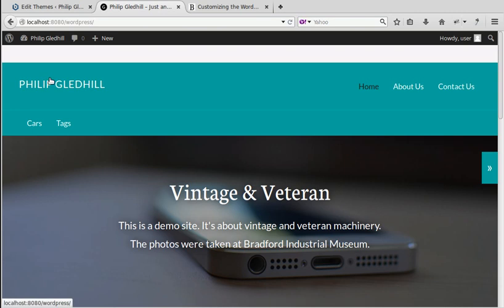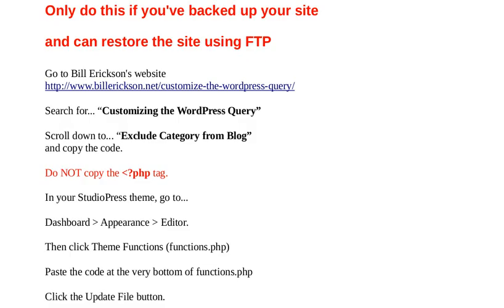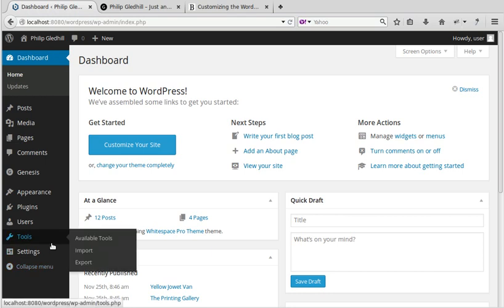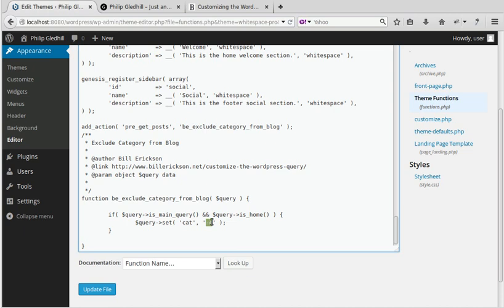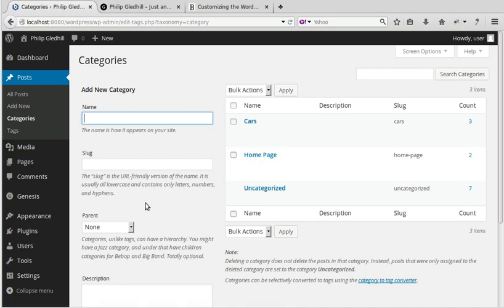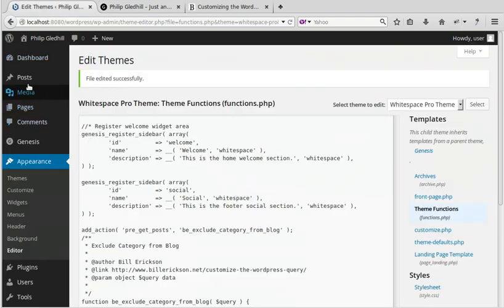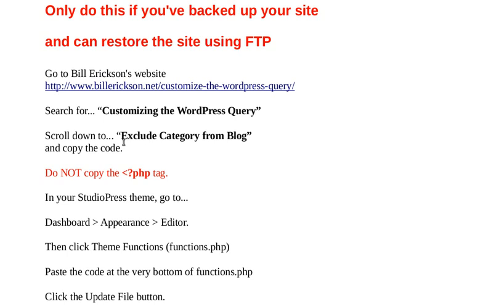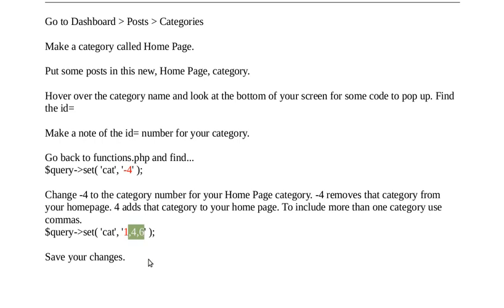Customizing the WordPress Query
Using Bill Erickson's code to choose which category of posts to display on your WordPress home page.